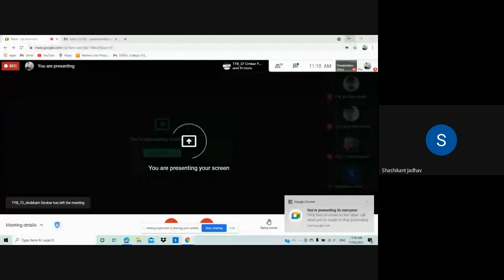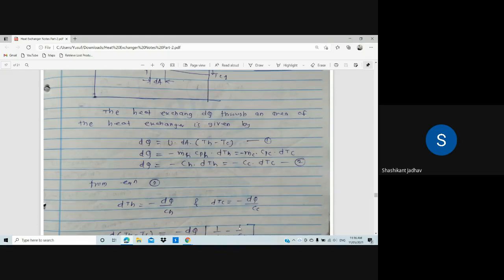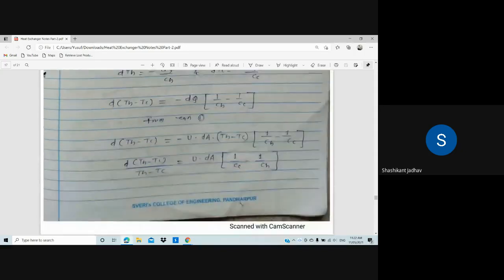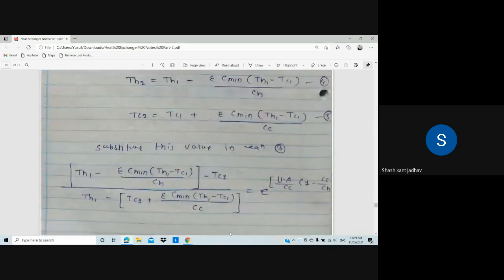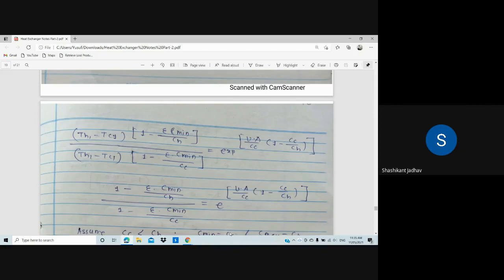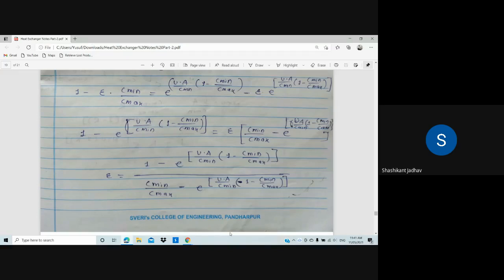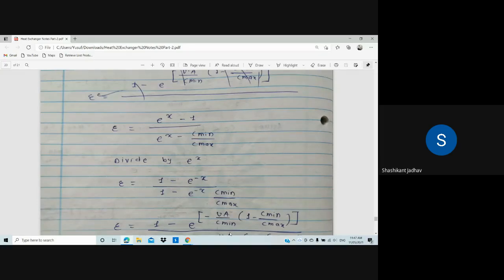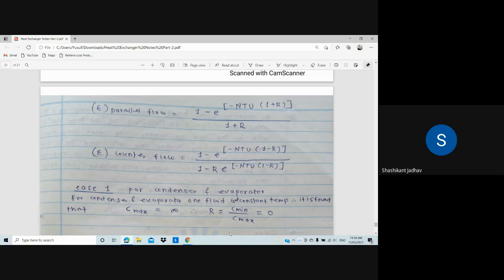L55 Effectivness & NTU Method for Counter flow HE